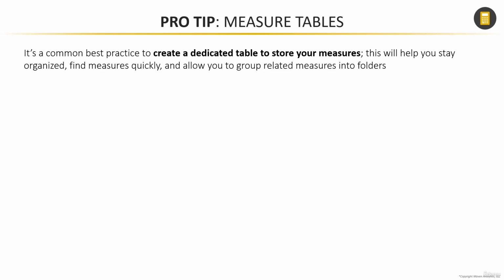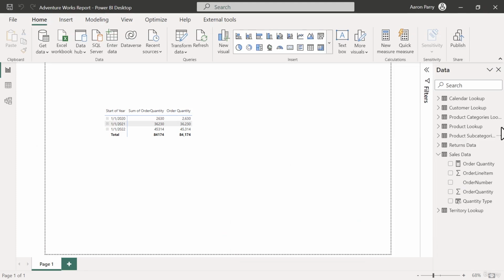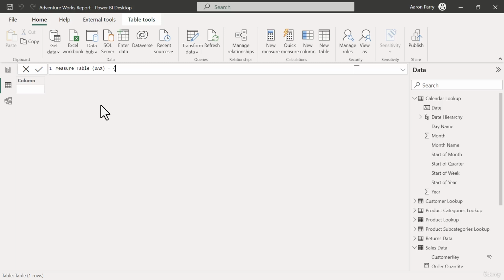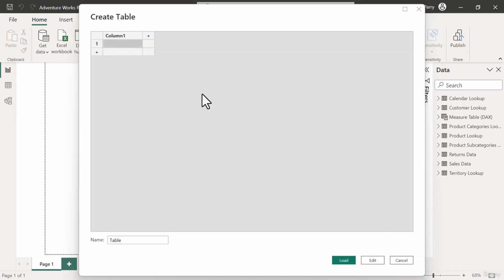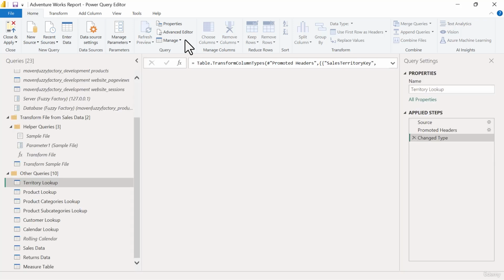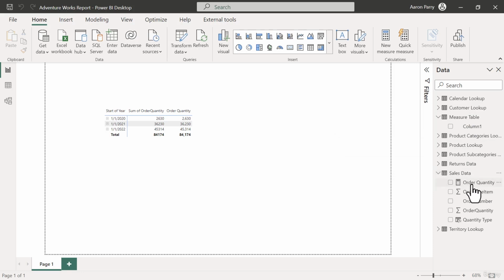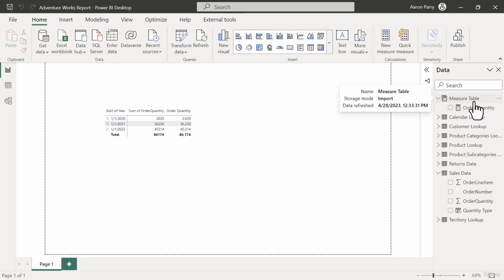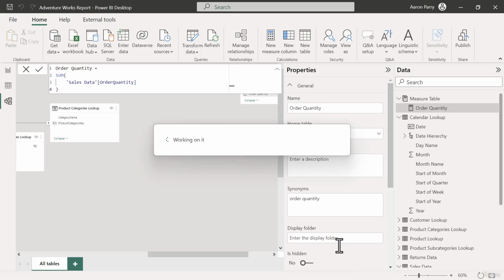[5-CalculatedField with DAX] Microsoft Power BI bootcamp #9 PRO TIP Dedicated Measure Tables